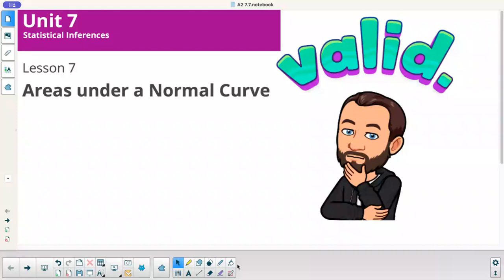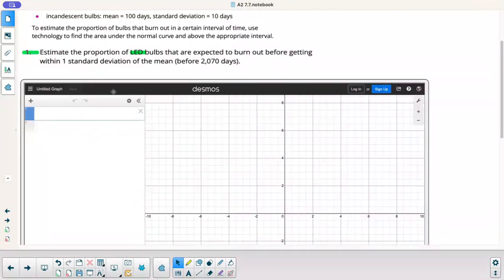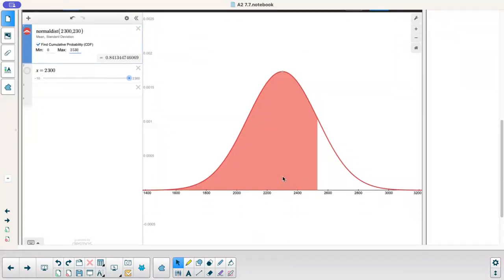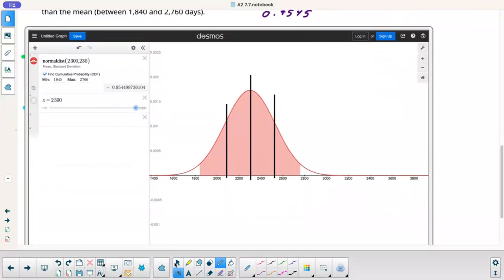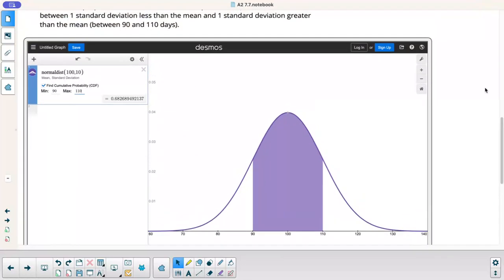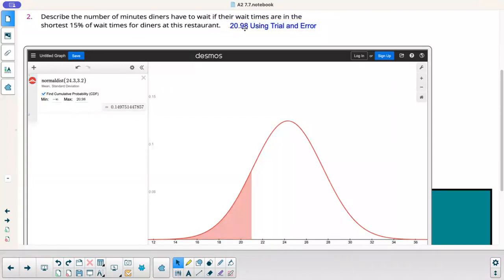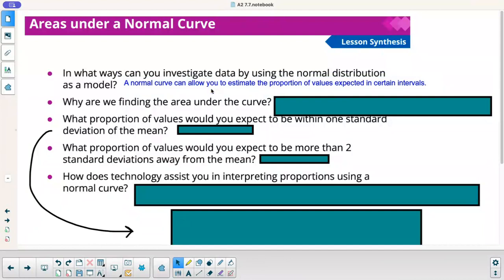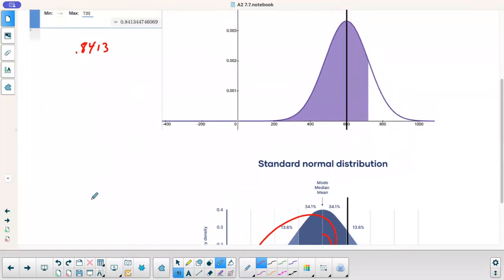Illustrative Math | Algebra 2 | 7.7 Lesson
This video shows how to use technology to find areas under a normal distribution.